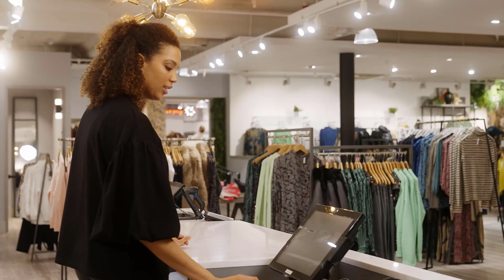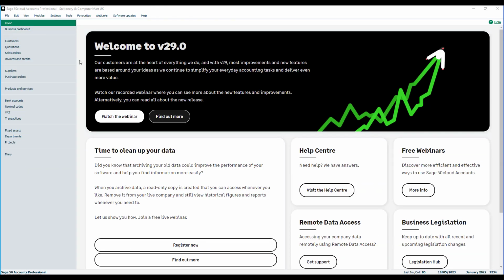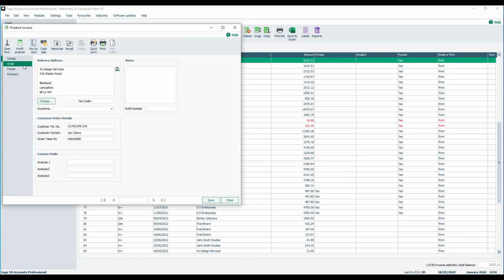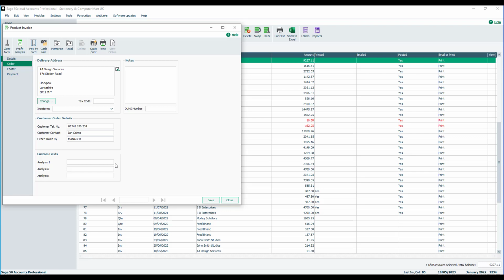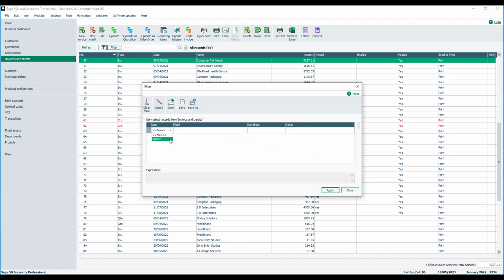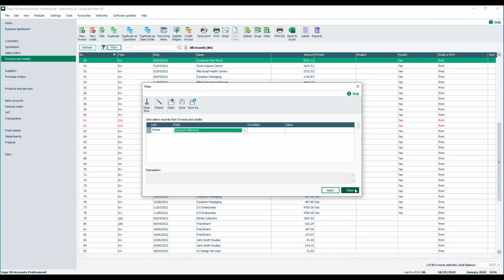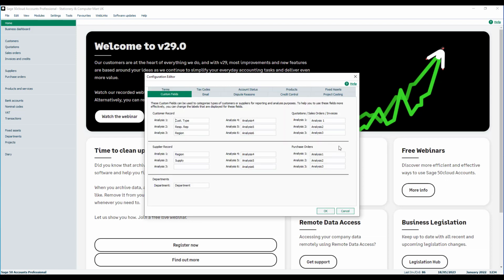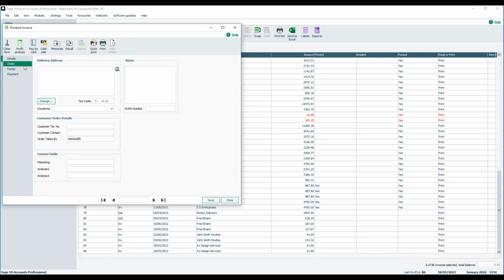Sage 50 Accounts (UK): Custom fields for invoices and orders